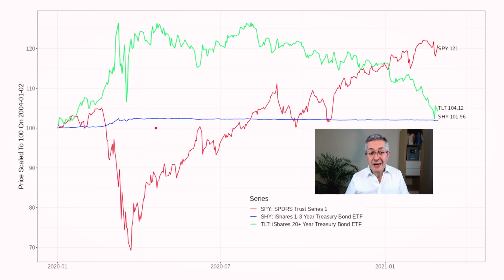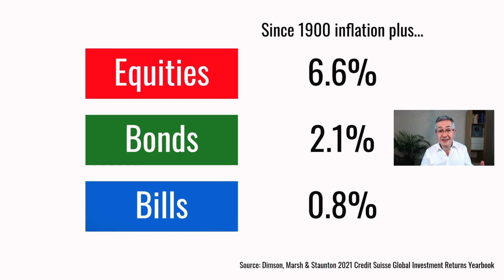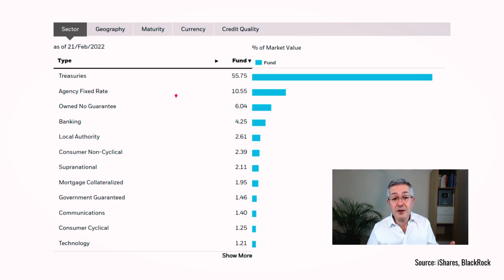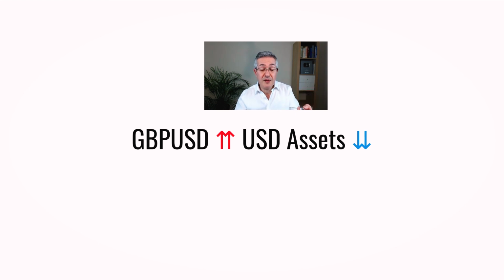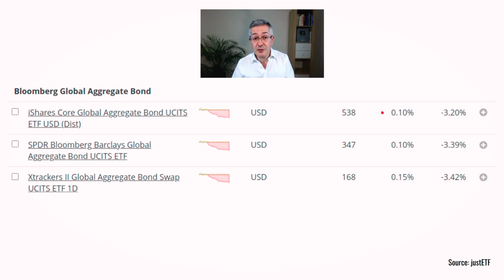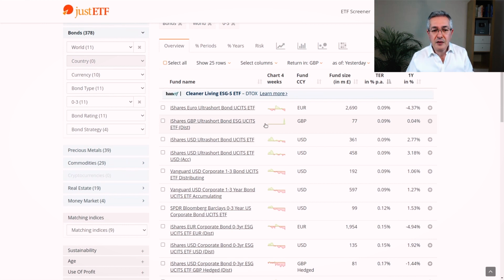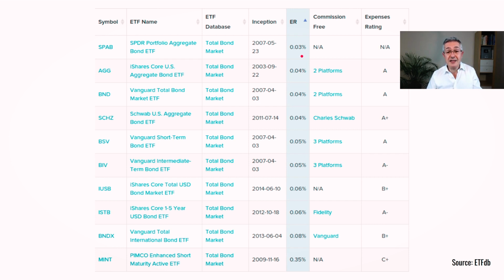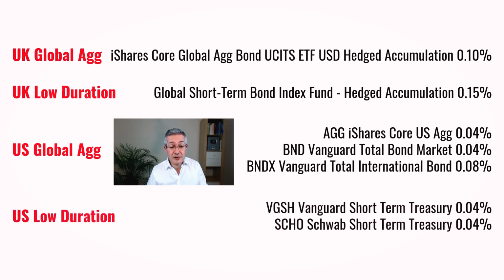Best Index Funds For Bonds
If you want to build a globally diversified portfolio you can do that with just two funds. A global equity fund and a global bond fund.

In this video, I show you why you may want to include bonds in your portfolio and explain what is meant by duration risk and the benefits of currency hedging. I then go on to review some of the best bond funds to invest in for both UK and US investors and finally I end by giving you my own personal preferences for the best bond fund in each category and region.

Get a Welcome Bonus of up to £50 when you invest at least £100 with InvestEngine (Ts&Cs apply) If you decide to register using this link then we will also receive a small commission.
Capital at risk. InvestEngine (UK) Limited is Authorised and Regulated by the Financial Conduct Authority (FRN: 801128)

Timestamps
00:00 Introduction
00:41 Why Add Bonds To Your Portfolio?
04:31 Global Aggregate Bond Index
08:13 Should You Currency Hedge Bond Funds?
10:39 U.K. Global Aggregate Funds
13:00 U.K. Low Duration Bonds
15:39 U.S. Aggregate Funds
16:18 U.S. Low Duration Bonds
17:37 My Favourites/Favorites

This Is What Else PensionCraft Offers:
❓ If you join PensionCraft on YouTube you’ll be supporting me to make more content and I will answer your questions and respond to your comments as a priority